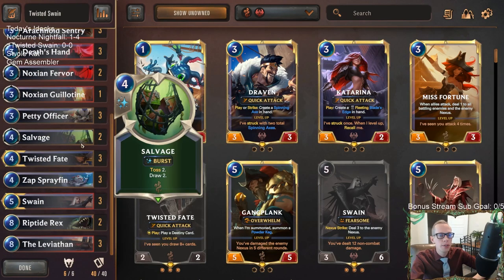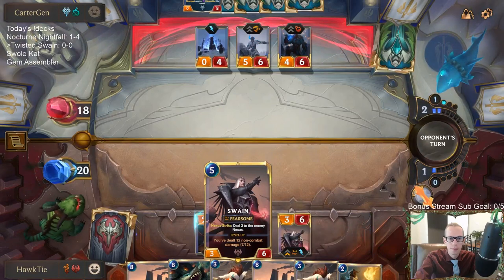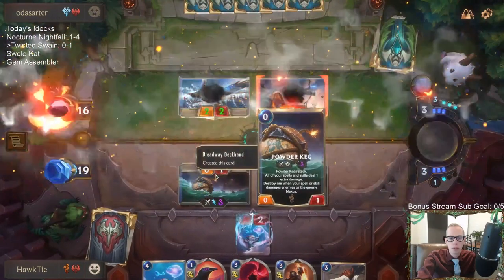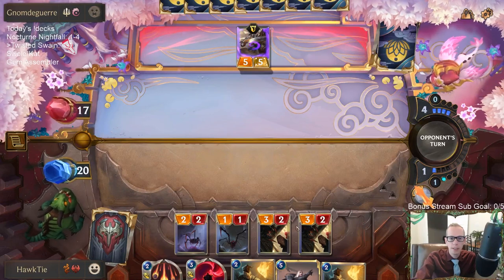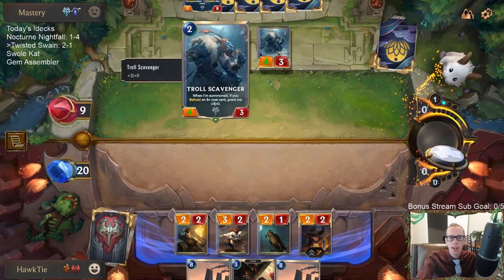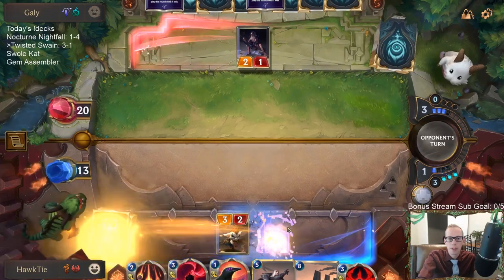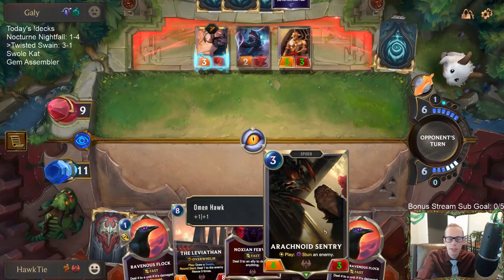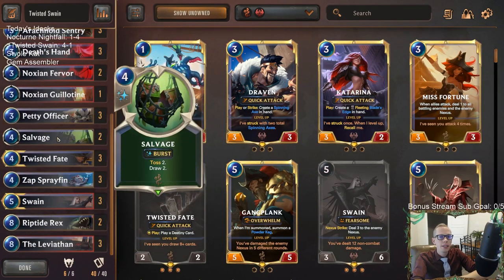Twisted Swain: A Tier One LoR deck | Legends of Runeterra LoR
We get back to our winning ways by playing one of Legends of Runeterra's Tier One decks, Twisted Swain! A LoR deck with Twisted Fate and Swain. This control deck is good against aggro decks with cheap removal and cards that put out multiple bodies. It goes over the top of midrange decks with the power of Leviathan and Riptide Rex, and has plenty of card advantage and 2 for 1s to out grind other control decks.

Code:
CEBQIAQDAEDQQCIFAIDAICA2EYWQEAIDFY3QEAICAMBQEAQGDQOQCAIBAMLA
Champions: Twisted Fate, Swain